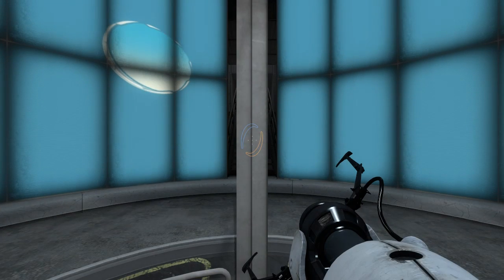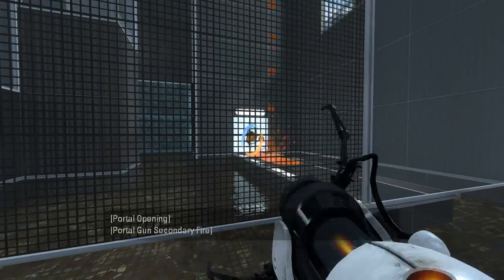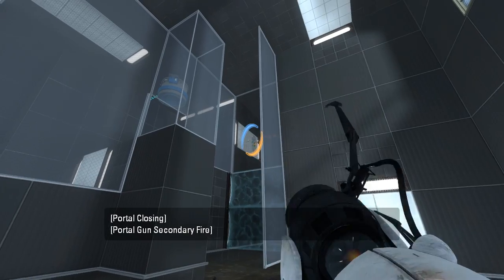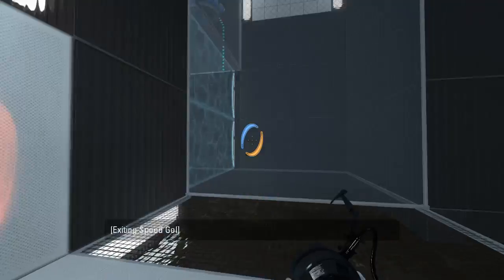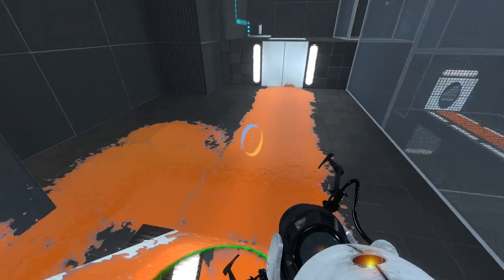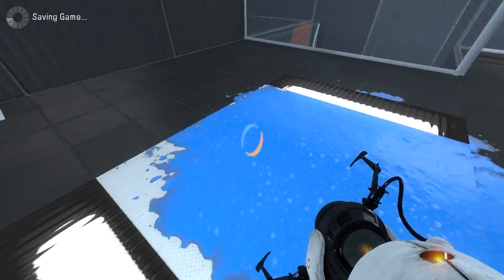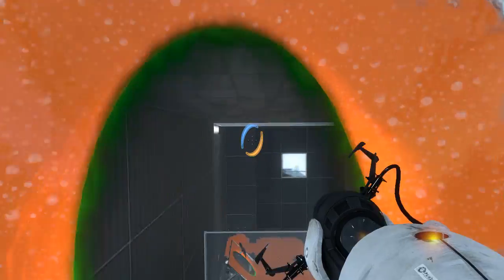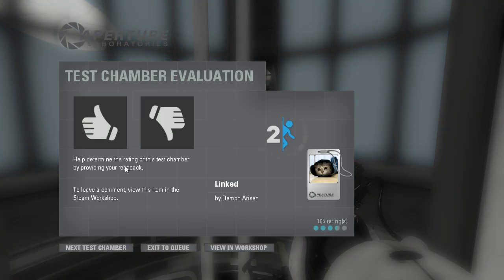Portal 2 PeTI - "Linked" by Demon Arisen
Blind playthrough. Pretty straightforward.